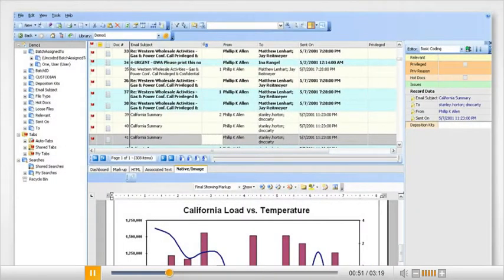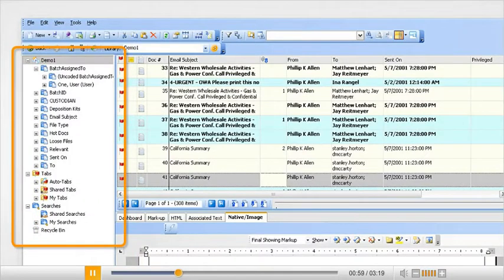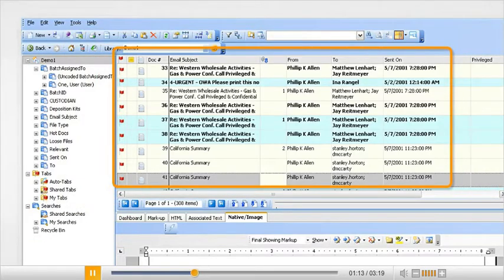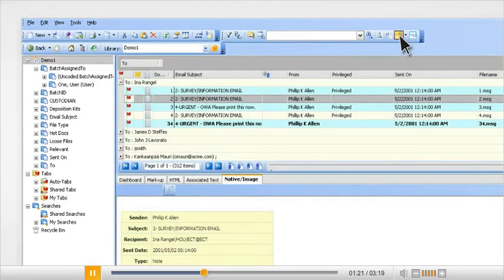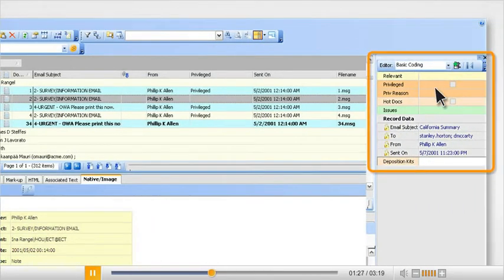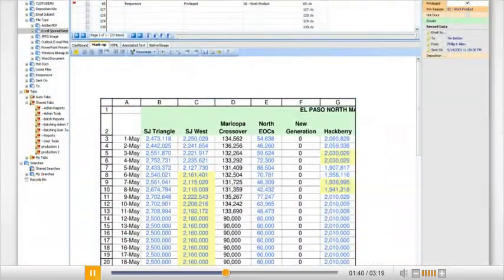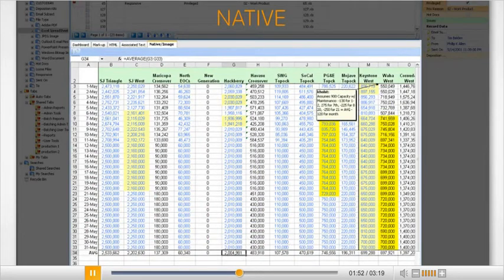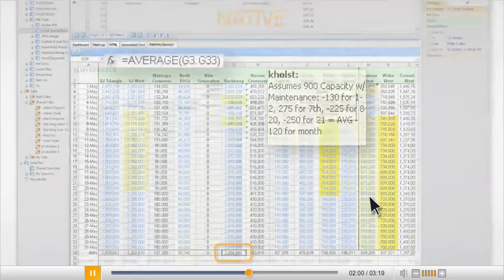L-366431_WCLX_Flash[1]_1.avi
One of the fastest document-review tools available, Westlaw CaseLogistix provides e-discovery teams with a more complete view of original documents, plus metrics to verify throughput at every stage of the process.

Westlaw CaseLogistix helps reduce e-discovery cost and risk.

With Westlaw CaseLogistix, your discovery review teams can quickly organize, review, analyze, and produce anything from paper to Electronically Stored Information (ESI) -- significantly reducing costs and mitigating risks associated with e-discovery.